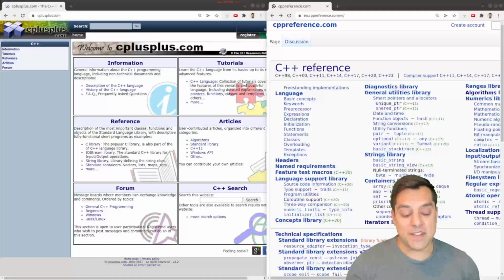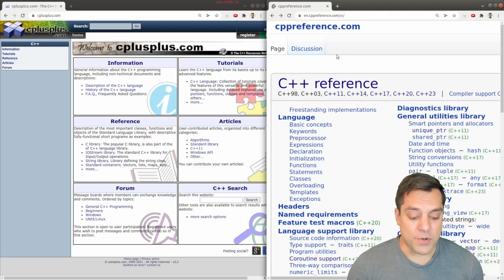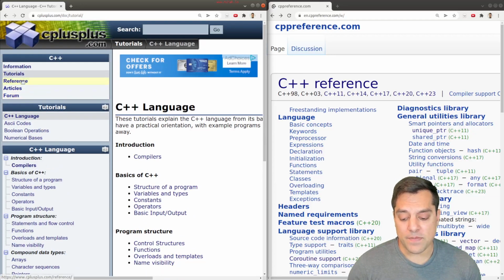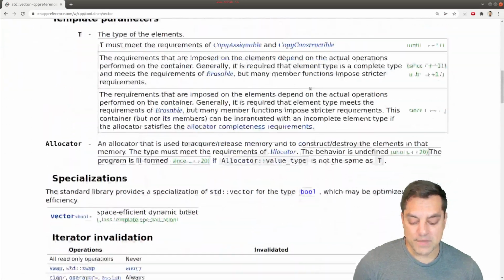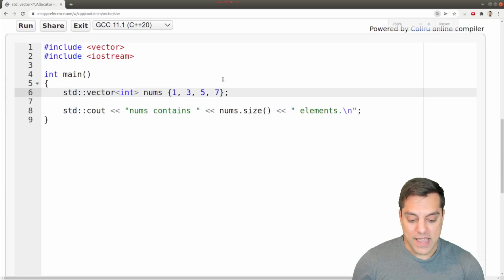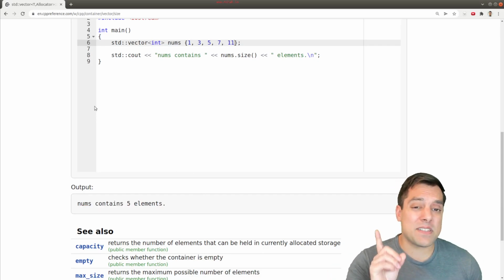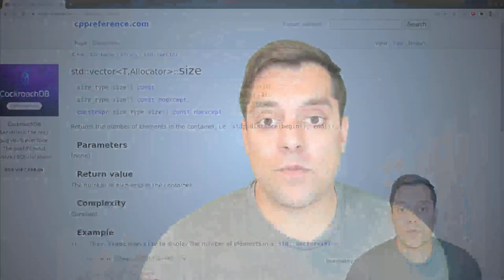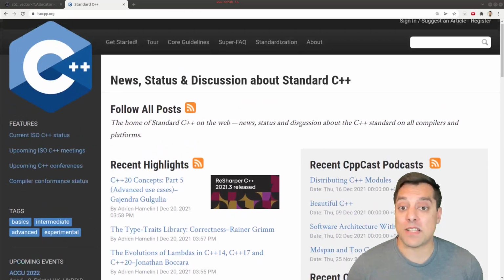[Info/Advice] C++ Websites to help you while learning | Modern Cpp Series Ep. 9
►Lesson Description: In this lesson I show you two key websites for supplementing C++. I like cplusplus.com for the tutorial to help folks get started quickly, and the reference is pretty good for providing quick examples. The more definitive reference (cppreference) is something that we are going to grow into. cppreference tends to have the most up to date and is much more technical in the documentation (and more accurate than other websites I have seen). A cool feature of cppreference is also the ability to execute some of the examples in the browser.

As a bonus, the isocpp website also has great current event news, book releases, conference information, and more.